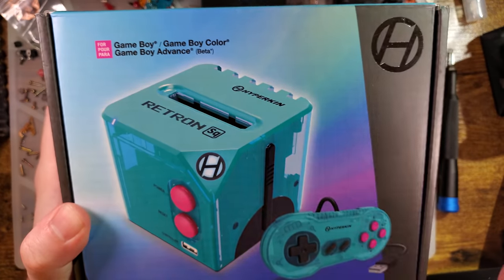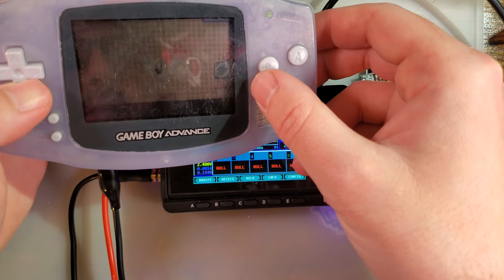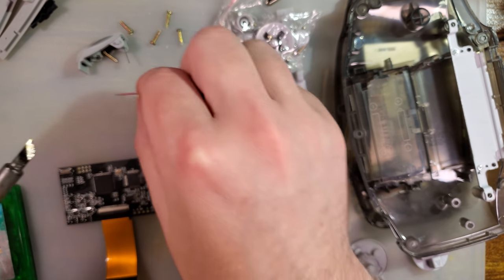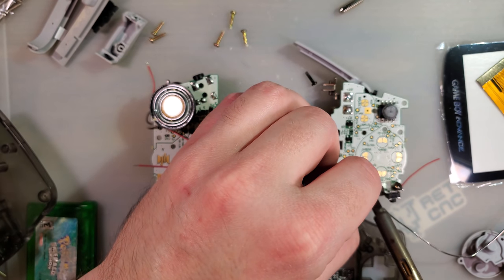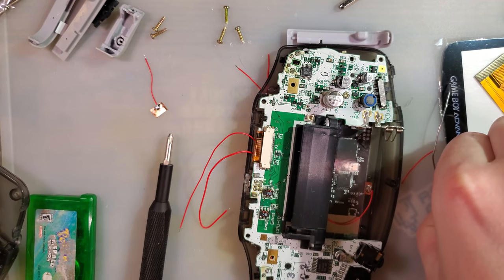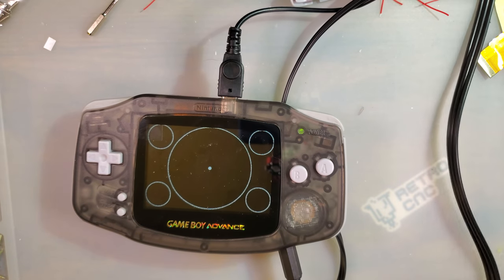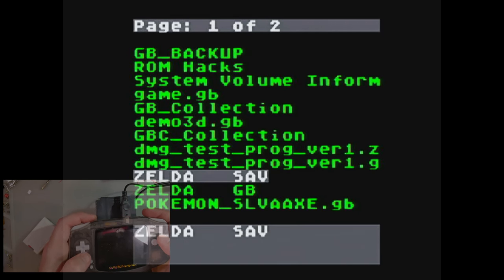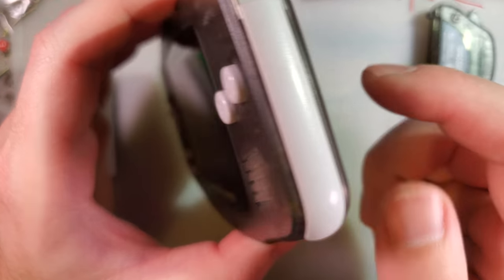TV Out -- Game Boy Advance IPS Kit ('One Chip' 'TV Version')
PLEASE do not judge the video quality of this kit by the abysmal capture from my capture card. I have a really cheap USB 2.0 card that is wholly unsuited for this sort of thing. I'm painfully aware how poor the footage looks, hence the PS2 sample as a "control". Feeding the GBA into a line doubler and then that into my HDMI capture card would have been heaps better but I have yet to buy/build a line doubler. Trust me, it's been on my list long before this video and sometimes things just don't line up appropriately. Feeding this thing straight into a CRT would probably yield the best results but I do not have one to demonstrate.

This kit is basically the 'One Chip' '2 in 1' IPS kit but with some extra functionality tacked on top. With this kit, you get all the same features as the older kit but with an extra TV Out option. When installed properly, with the included cable you can output composite video and stereo audio to your TV or capture device (or nearly anything else with RCA ports).

If you're not in a NTSC region, your TV may not support this device (though you're probably used to this sort of thing by now). I do not have any non-NTSC analog devices to verify this. If you think this may apply to you, you might want to look into getting an OSSC or RetroTink or similar to hook this thing into or even just look into other TV out options that use digital signals instead of analog.
As an example, something like this adapter would probably solve that issue.

Like the previous versions of the kit, this kit does have custom color palette/filters that you can apply via a touch sensor. Take a look at this imgur album I have compiled to see all the palettes and filters

Funnyplaying IPS Ready shells (some minor modification required for this kit but overall better feel)
Anything out of stock? Why not sign up for stock notifications?

and another upcoming kit from Intec that's not out yet. There's also the tried and true Game Boy Player if you have a Game Cube but that's a whole rabbit hole that I cannot explain in a youtube video description.